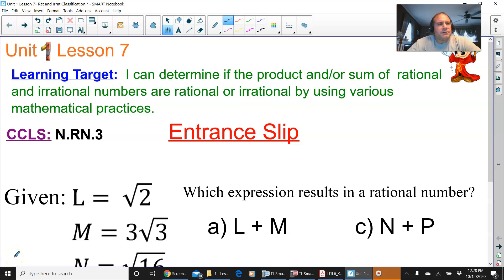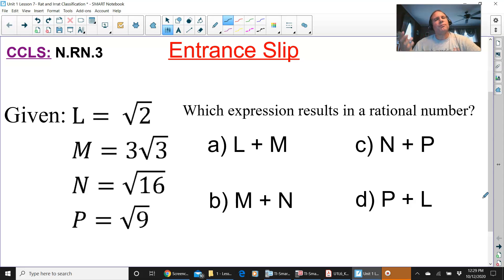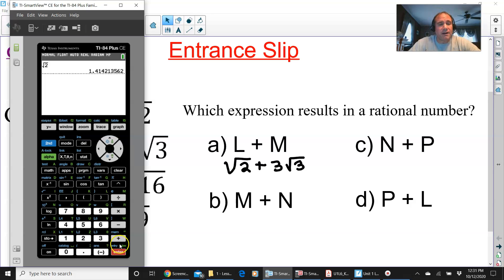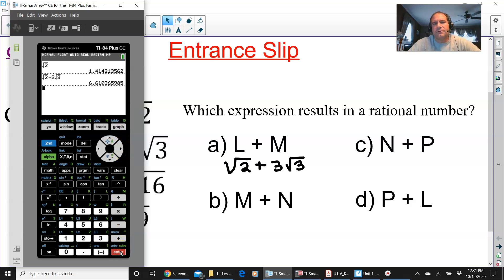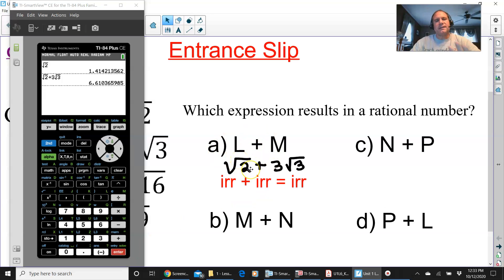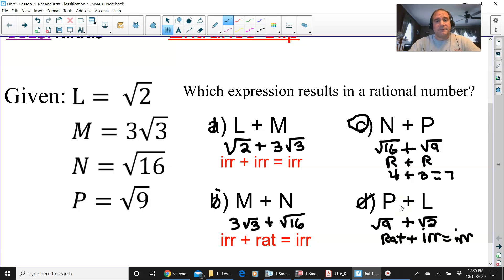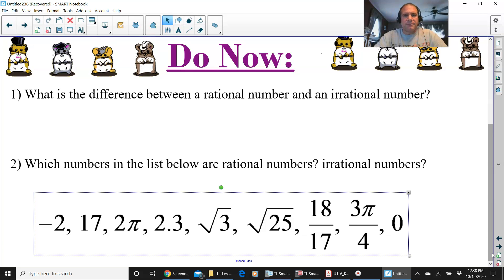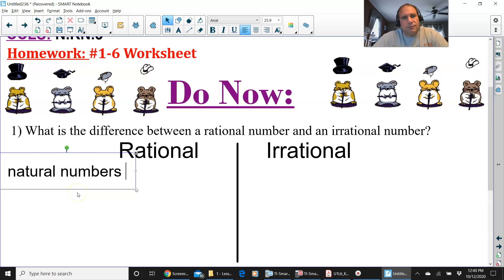Unit 1 Lesson 7 (Algebra) - Sum and Product of Rational and Irrational Numbers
This video demonstrates how to justify the sum and product of rational and irrational numbers.